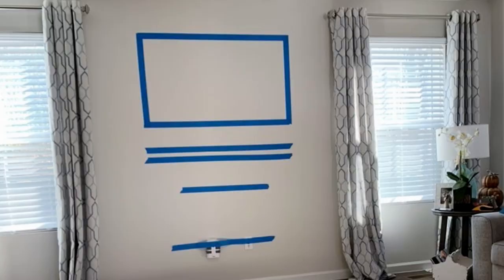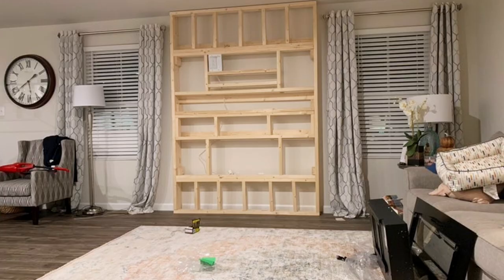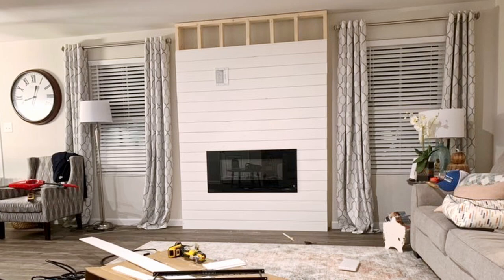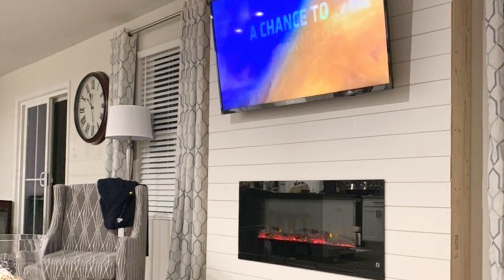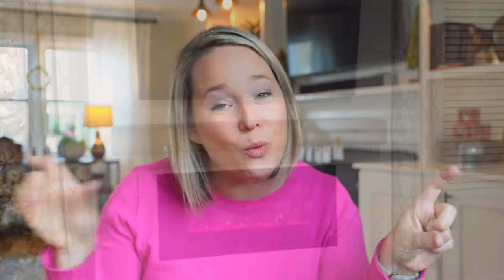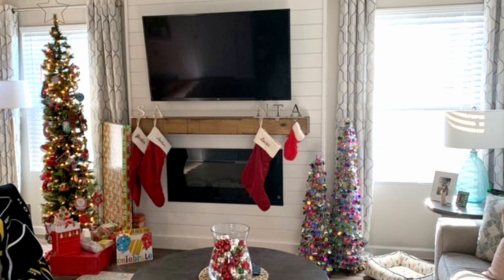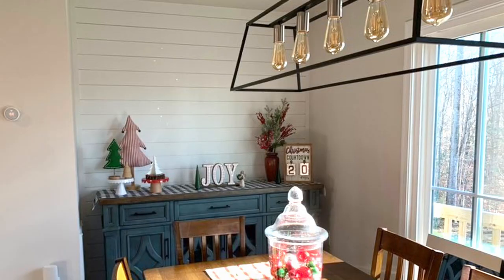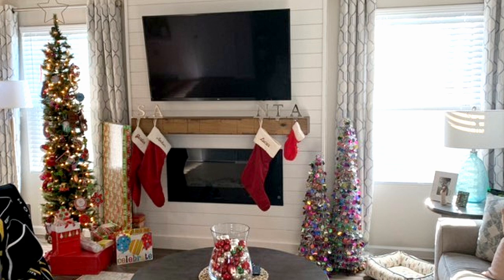DIY Shiplap Fireplace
On the 12th episode of Home Tours, I give to you a shiplap fireplace🎶 See how these homeowners tackled this DIY project and gave their room a focal point. And now they have a place to hang their stockings!🎄

Sarah Marchese, Realtor | Keller Williams Elite Peninsula | 804 Omni Blvd., Suite 200, Newport News, VA 23606 | Licensed in Virginia #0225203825 | An Equal Housing Opportunity